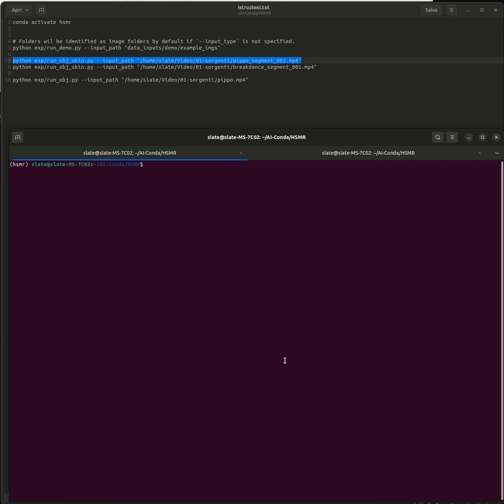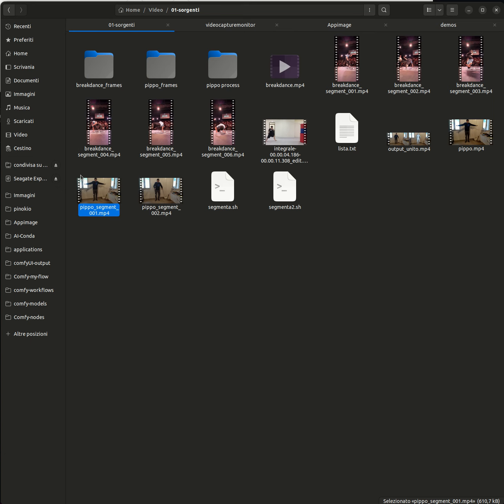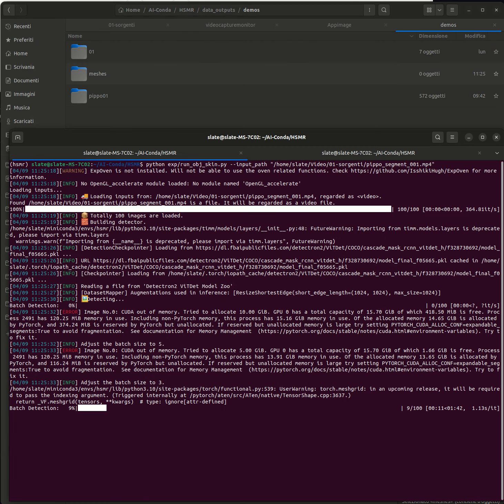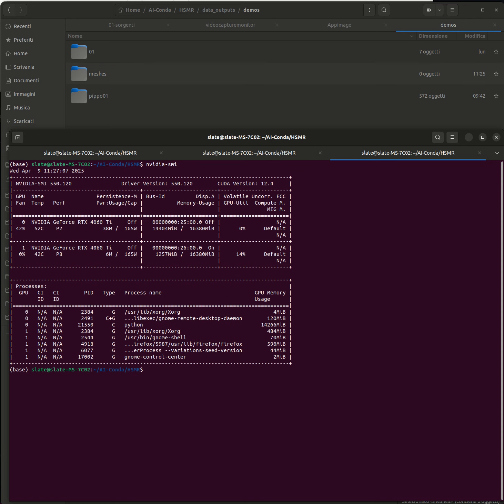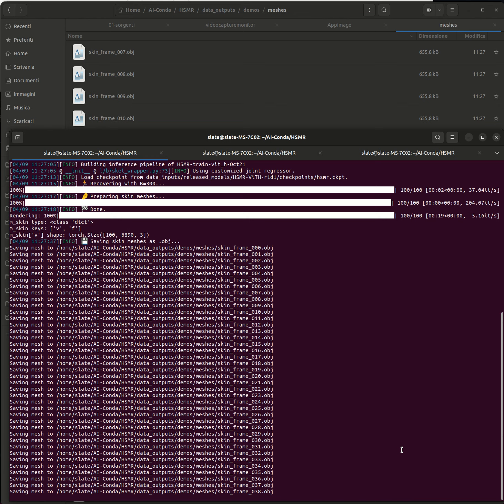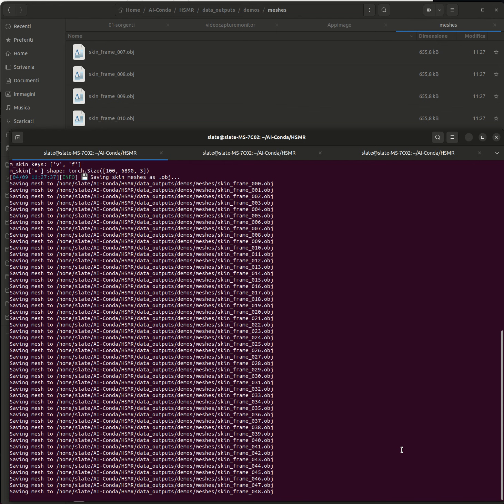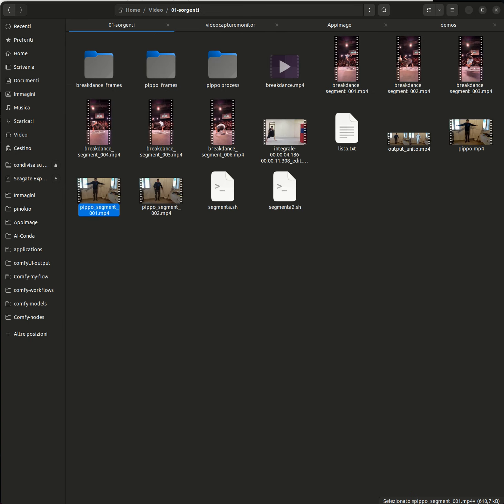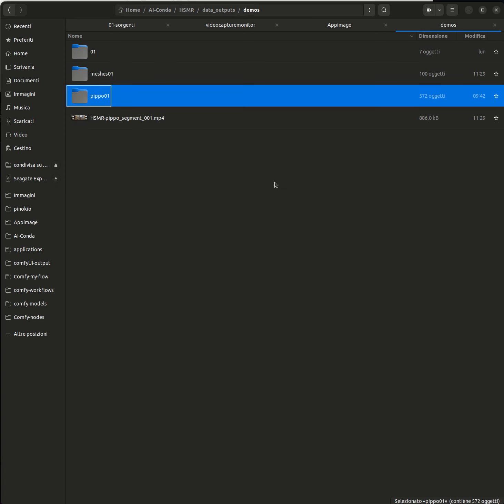HSMR Pose estimation to Mocap - part 1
How to convert 3D pose estimation in motion capture with HSMR AI - Extract data from HSMR - Part 1